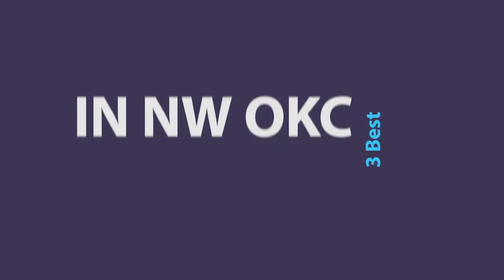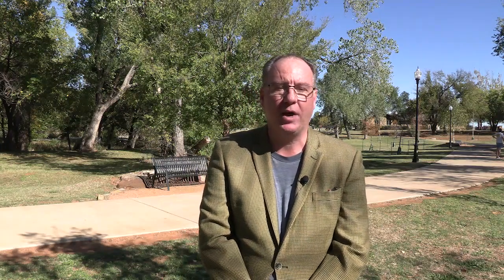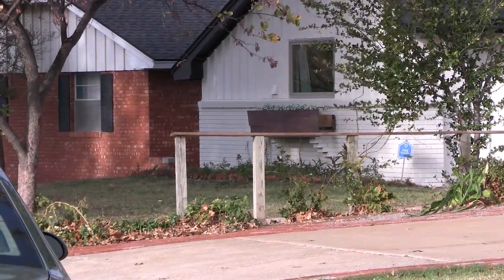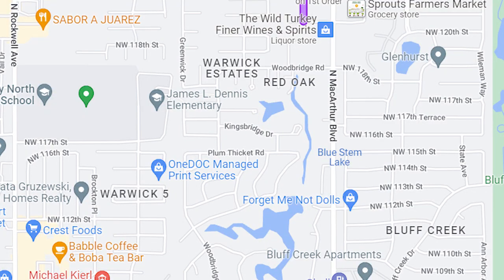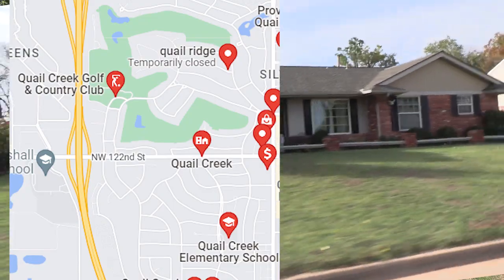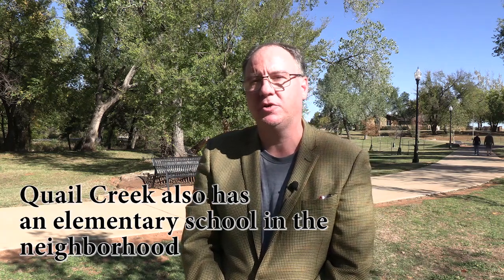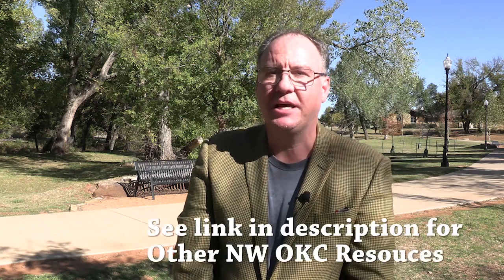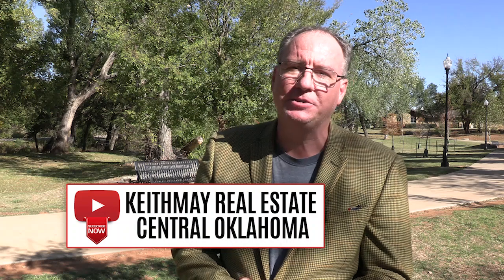3 BEST Neighborhoods in OKC-NW Oklahoma City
Are you new to Oklahoma City or considering moving to the area? Watch this informative video to learn about three of the top neighborhoods in terms of value, convenience, quality, and amenities.
Keith highlights the best qualities of Coronado Heights, Warwick Estates, and Quail Creek. See what makes each of these neighborhoods stand out above the rest in this huge city!

Keith May is an Oklahoma native and full-time realtor with 25 years of experience in the Oklahoma City and surrounding areas. His insights offer an insider's perspective of the city that may help you narrow down your own home search or perhaps help you find a hidden gem in the city. If you would like to learn more about the area or need help in your search, reach out to Keith May directly below.